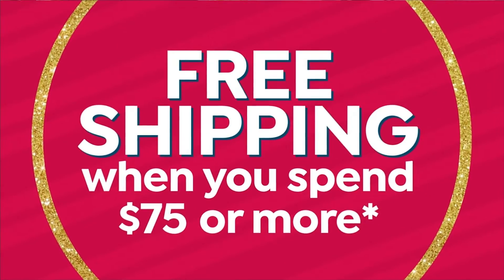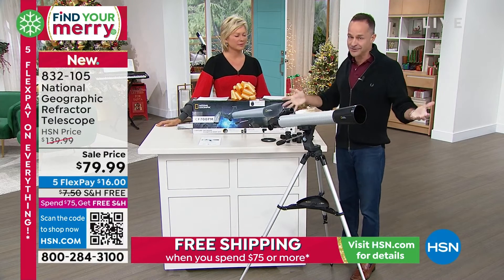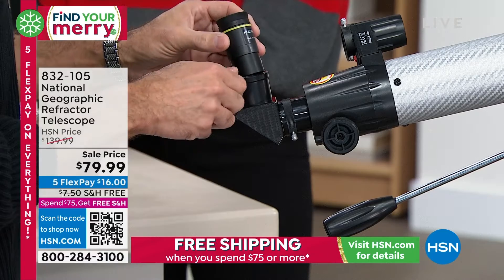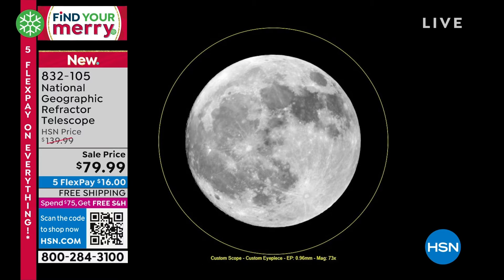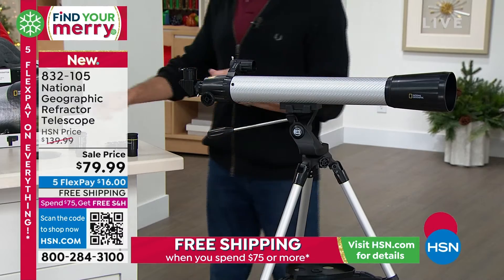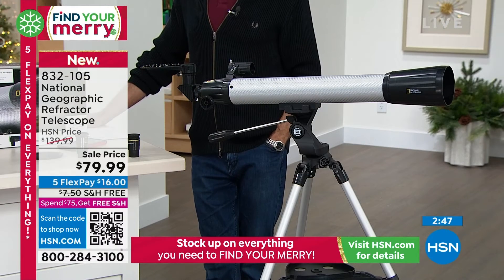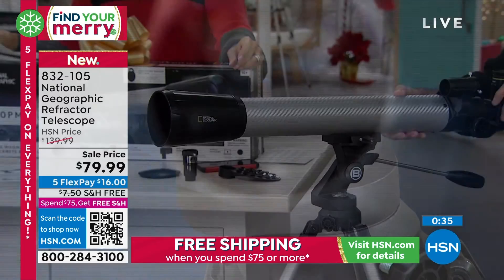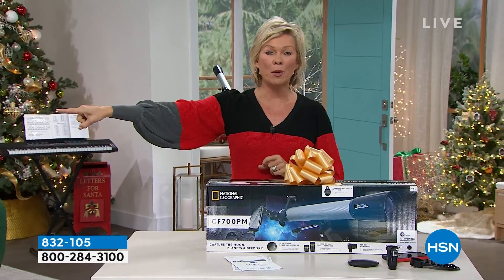National Geographic Refractor Telescope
Embark on a fascinating adventure through our solar system and beyond with National Geographic's 70mm telescope. This refractor features unique carbon fiber styling wrap that gives it a rugged edge and a 70mm aperture that will perform well in lunar, planetary and deep sky observing situations. Its manageable 700mm focal length makes it highly portable and results in a versatile f/10 focal ratio that offers both wide fields and highpowered views.

    Telescope

    Tripod

    Eyepieces and accessory tray

    CR2032 lithium button cell battery